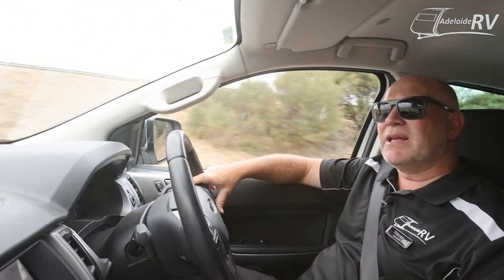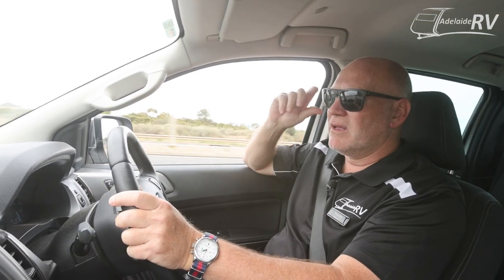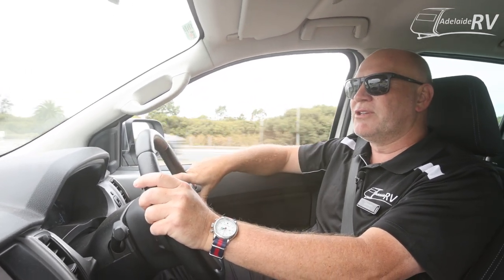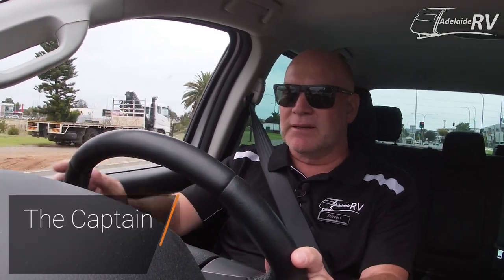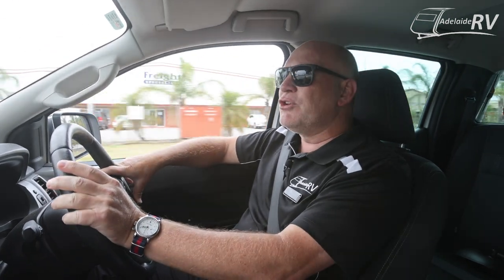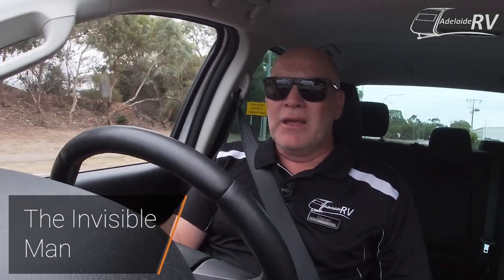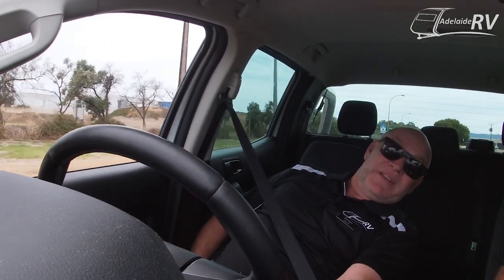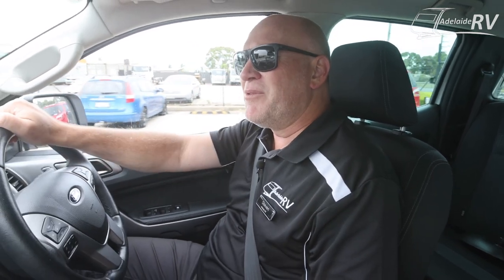How to WAVE at other caravans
Join us for this exciting and informative video on how to wave at different types of caravans with Steven the expert! In this video, Steven will demonstrate the proper way to wave at a variety of caravan types including normal caravans, retro caravans, same brand caravans, backpacker vans, and motorhomes.

With years of experience in caravan traveling, Steven will share some insider tips and tricks for making your wave stand out and creating a sense of community with your fellow travelers. You'll learn the different types of waves to use for each caravan type and gain some inspiration for how to customise your own wave to make it unique and memorable.

Whether you're a newbie or a seasoned caravan traveler, this video will provide you with valuable information that you won't find anywhere else. So, sit back, relax, and get ready to learn from the best as Steven the expert shows us how to wave at different types of caravans.

WE DO NOT RECOMMEND DOING THE INVISIBLE MAN